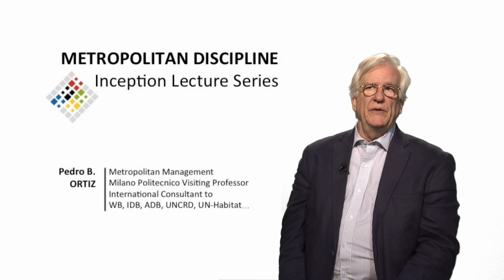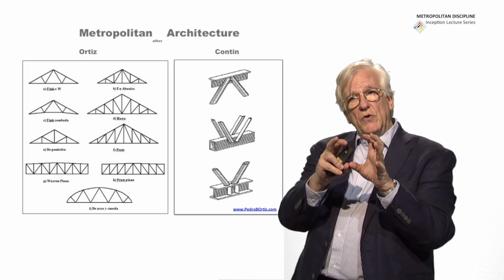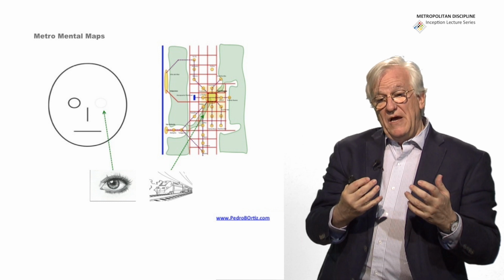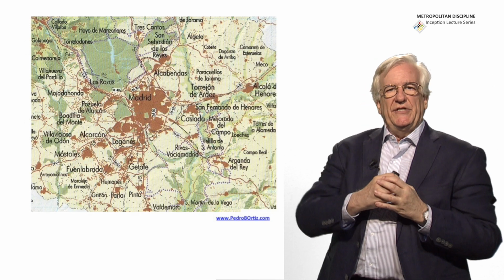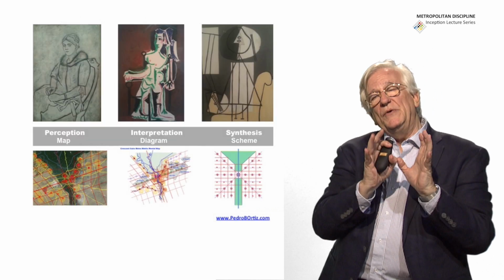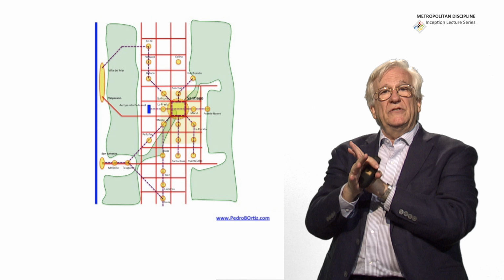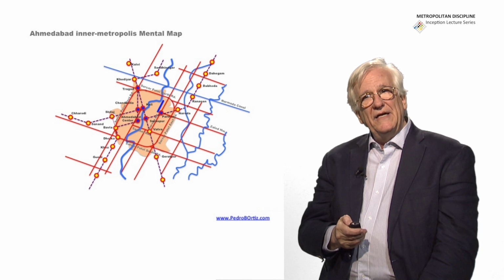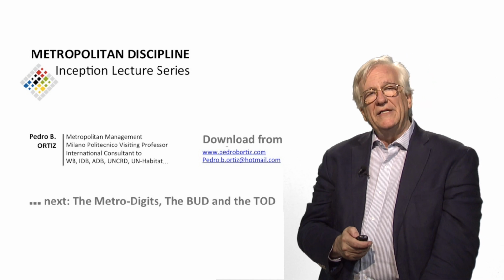Metropolitan Discipline: 11/20 Mental Maps & Metro-Matrix (Pedro B. Ortiz)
You must an integrated view of the metropolis to be able to make the right decisions in the right spots. A disjointed incrementalist approach will come at the end to a piecemeal of actions centered at the wrong scale on the wrong locations. That characterizes most of the urban-metropolitan actions we see around. To understand the structural mechanics of the metropolis Mental Maps are essential. Metro-matrix provides the planning technique to design them.